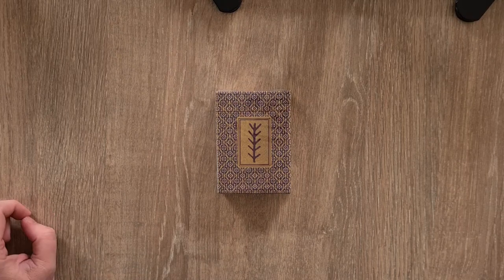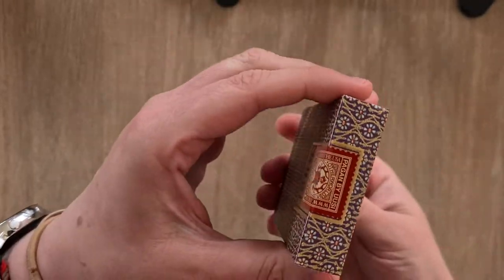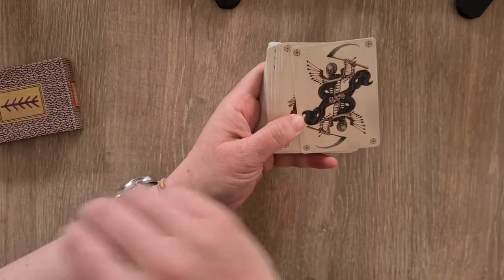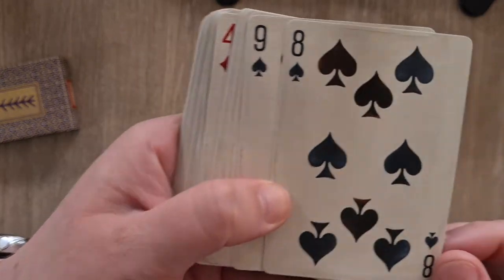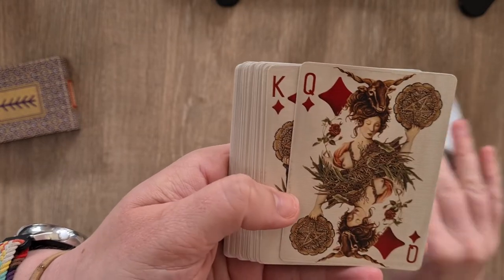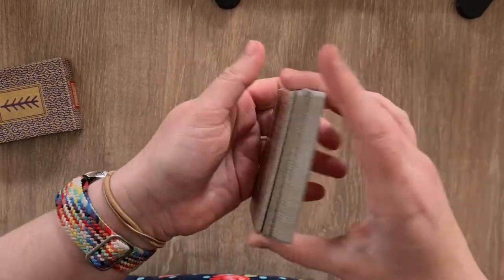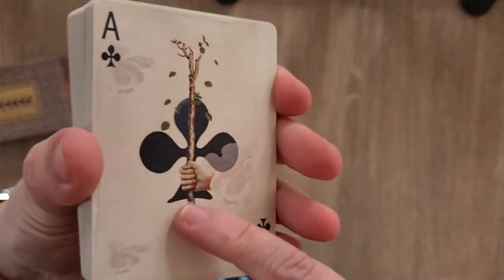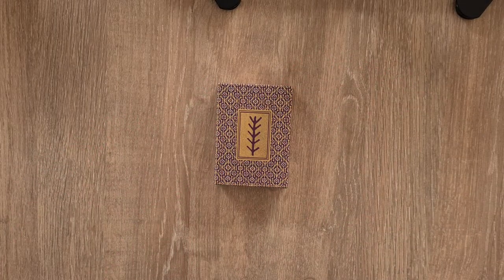Pagan Playing Cards by Uusi - Deck Exploration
A quick look at the deck, card by card, and accompanying leaflet.

Kayleigh
Magpie Moonchild